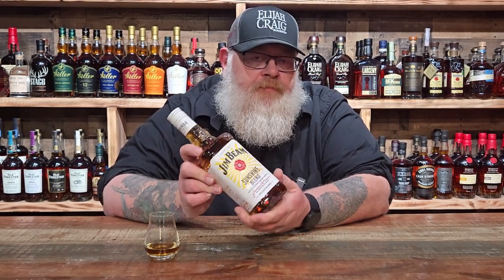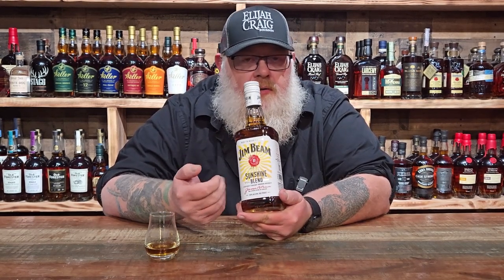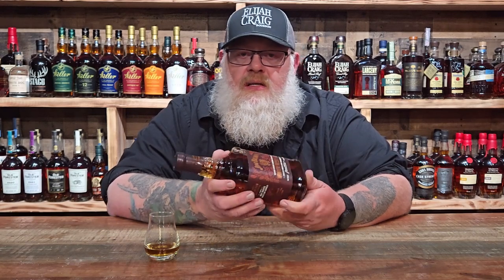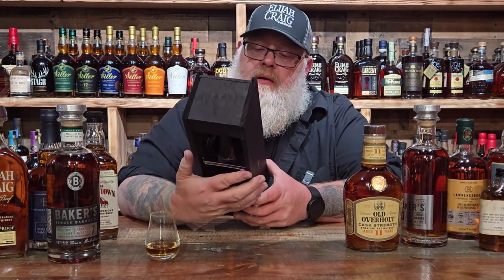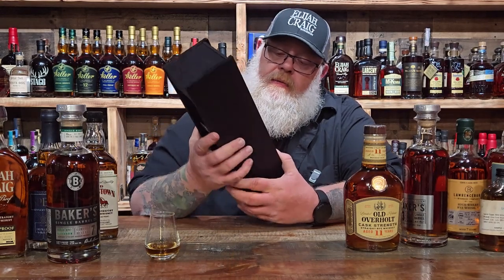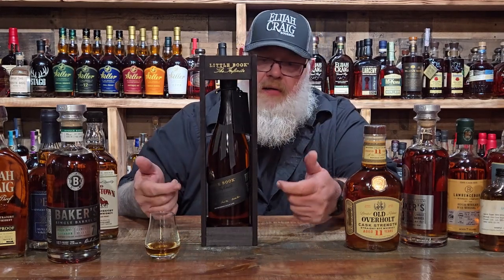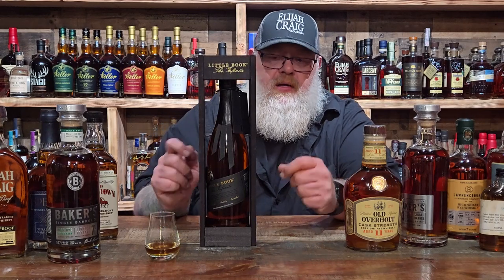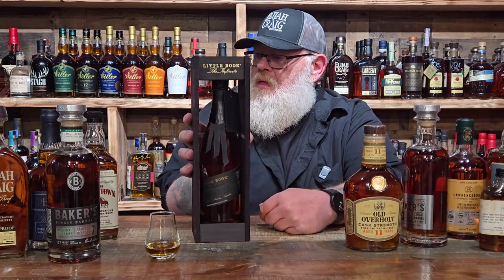Did I Pay $300 for a 1oz. Pour of Bourbon?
Did I Pay $300 for a 1oz. Pour of Bourbon? We went out to KY to do a few barrel picks and had a little bit of time to bourbon hunt. This is what we picked up.